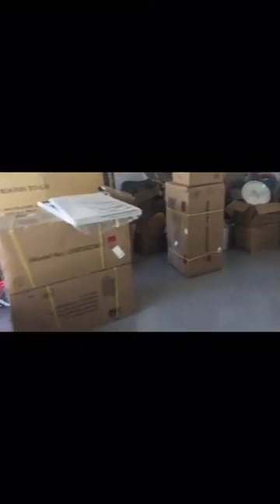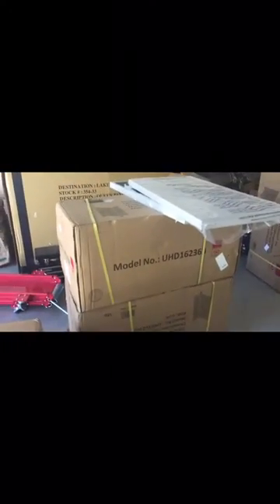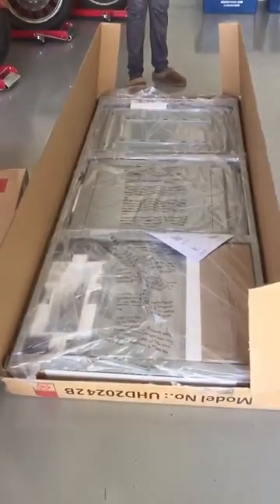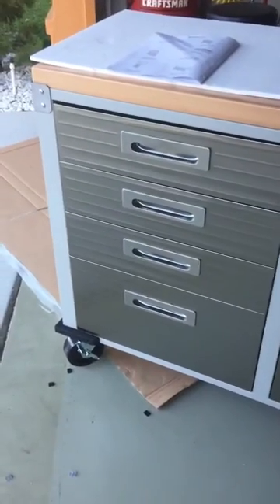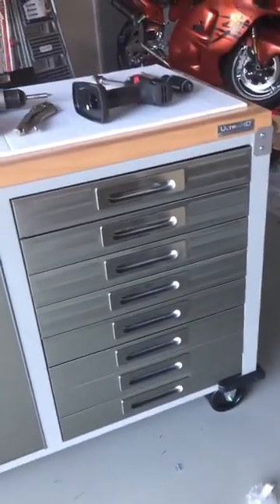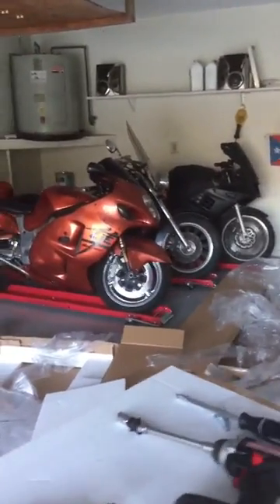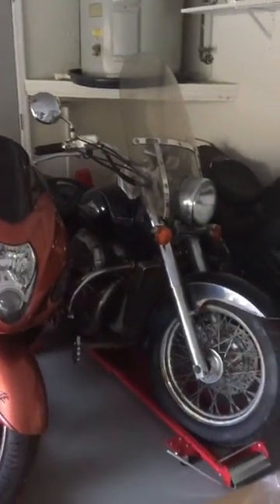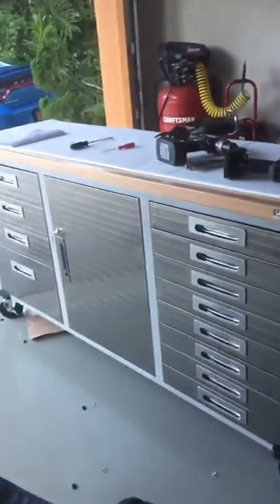Seville Classics Ultra HD tall storage cabinets and 12 drawer workbench from SamsClub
Seville Classics. Ultra HD. Tall storage cabinets. Workbench.